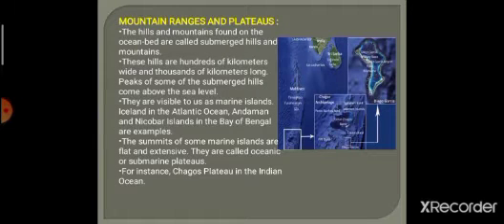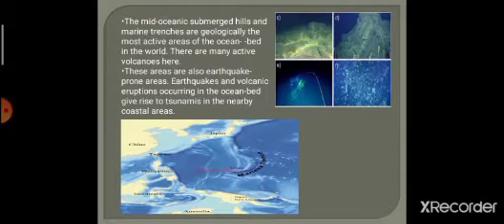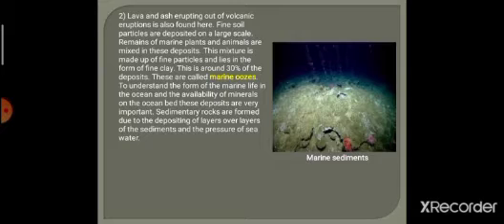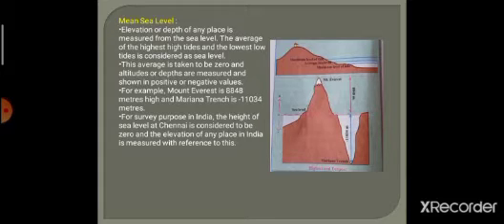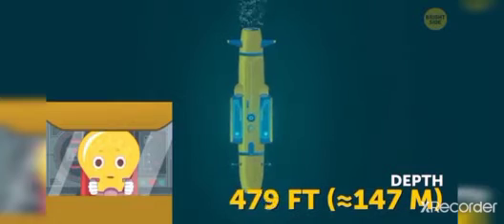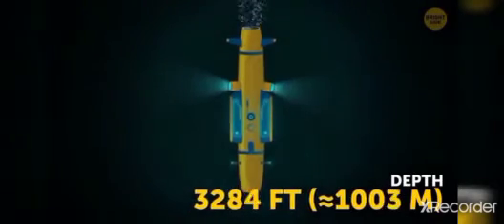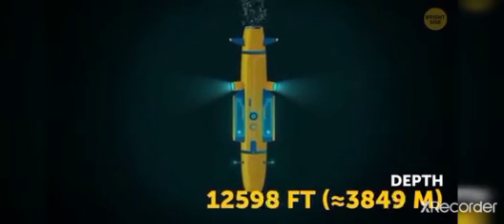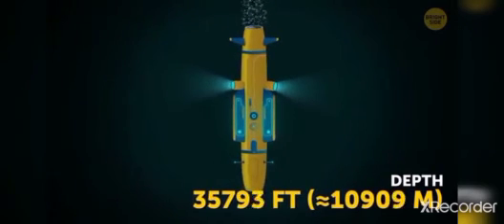11th December Class 8 Geography Structure of Ocean Floor new